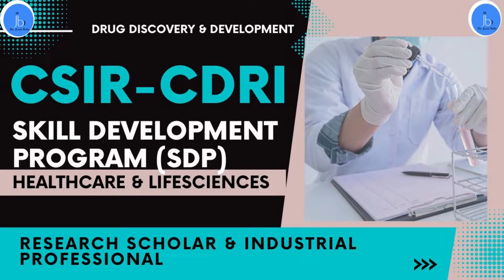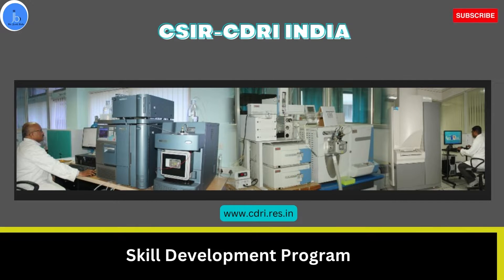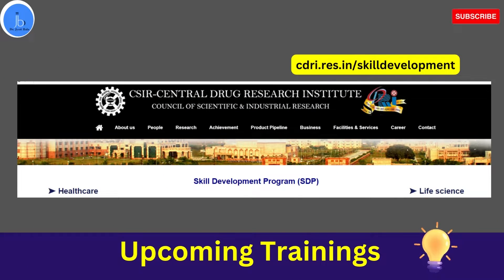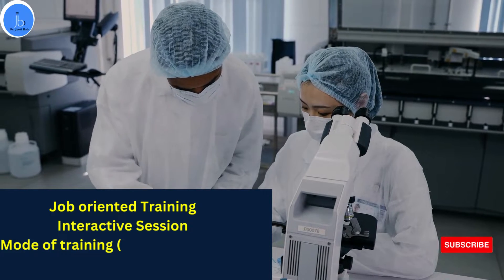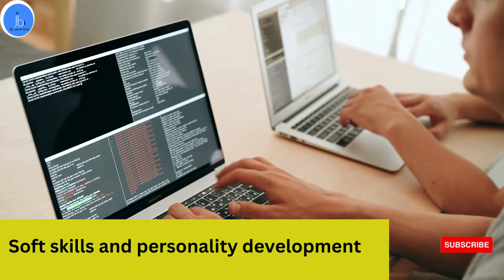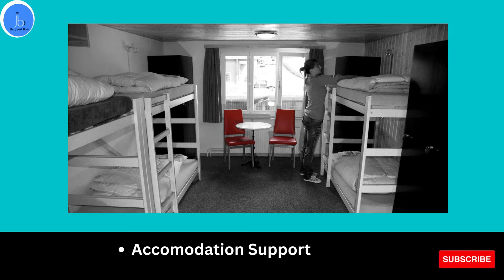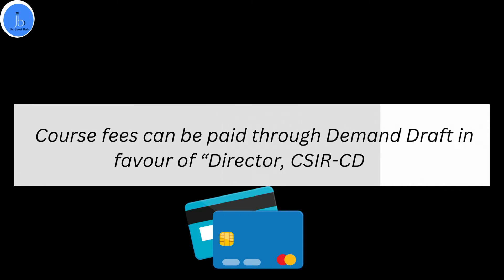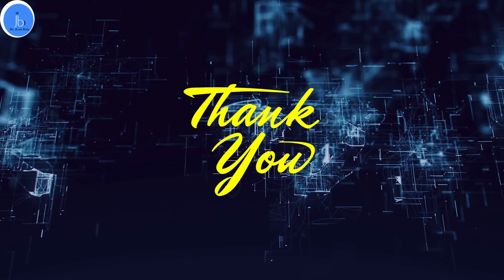CSIR-CDRI Skill Development Program Lifesciences & Healthcare| Job Oriented Training for Researchers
CSIR-CDRI Skill Development Program for  for Biotech, Healthcare  & Lifesciences researchers and Industrial professional.

Hey All,
If you are a Phd student, research scholar or industrial professional looking for job oriented training than CSIR-CDRI Skill Development Program would be great options of Lifescience, biology,  biotech, healthcare,nanotechnology and drug discovery.
Video Highlight
CSIR-CDRI
CSIR-CDRI Skill Development Program Lifesciences & Healthcare
how to apply for CSIR-CDRI Skill Development Program

YouTube Channel: Dr Jyoti Bala